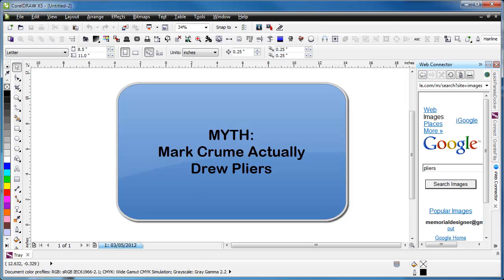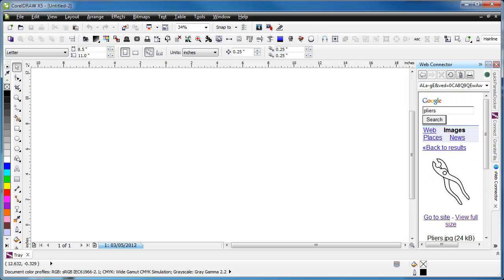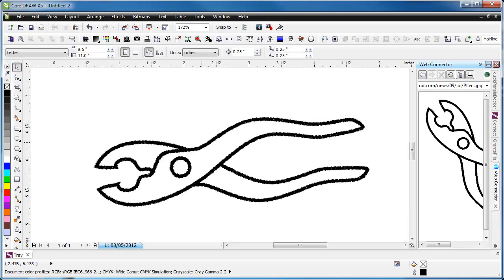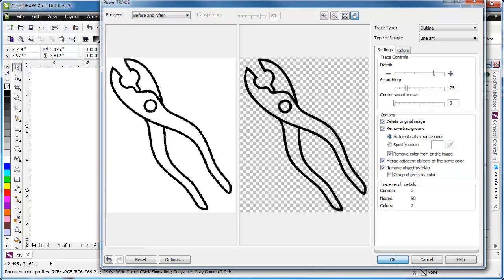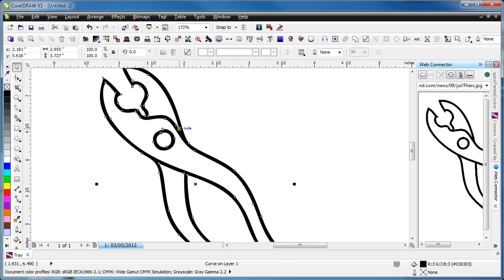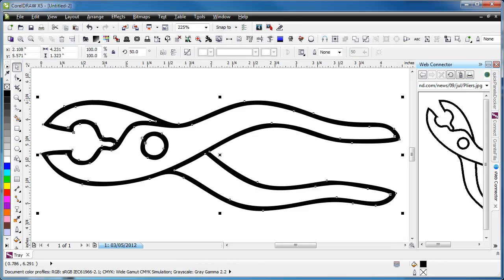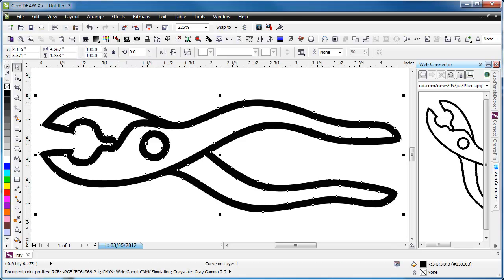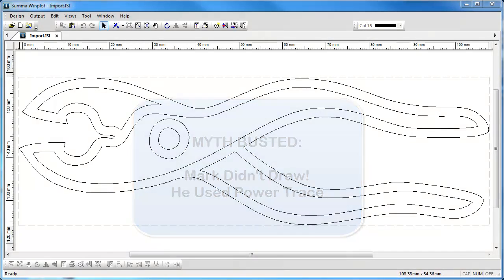Convert Bitmap to Vector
PowerTRACE Bitmap off internet to create a cuttable vector file.